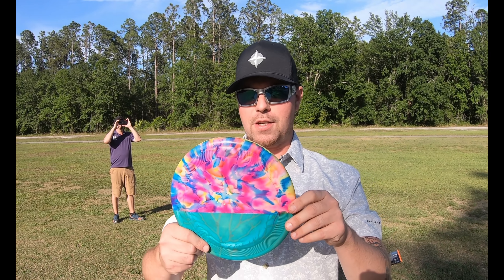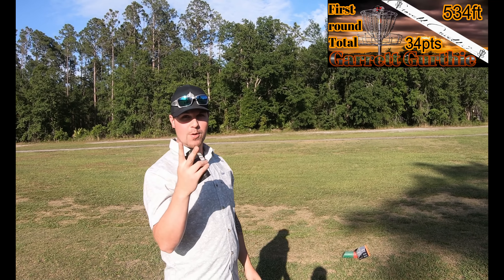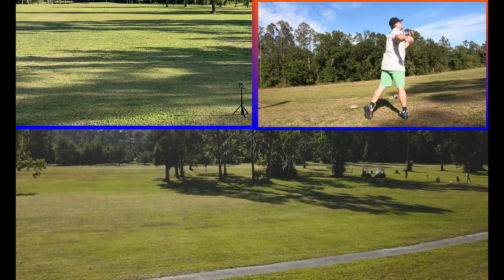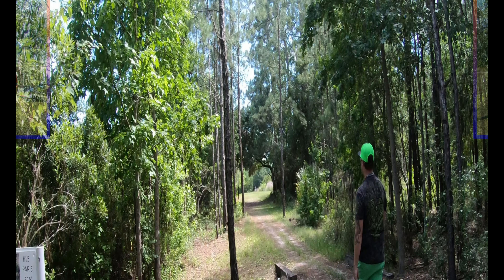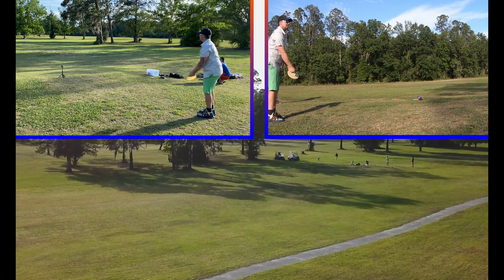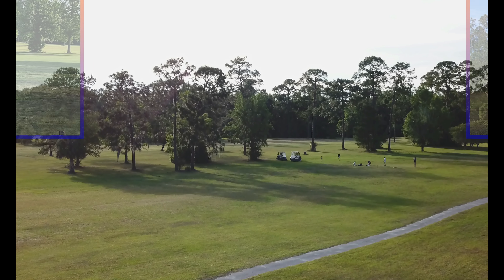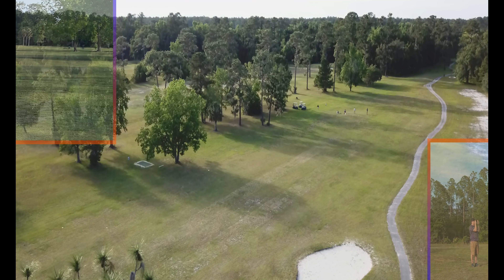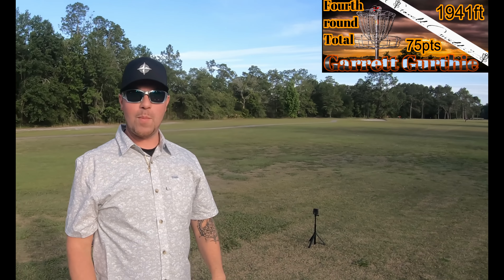DGPT's Dialed in with Bushnell challenge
Disc golf challenge, range finder, how to throw a disc far, disc golf instructional, Disc Golf Pro Tour, Touring Disc Golf Pro @Bushnell_official